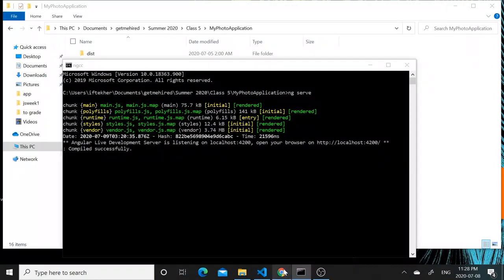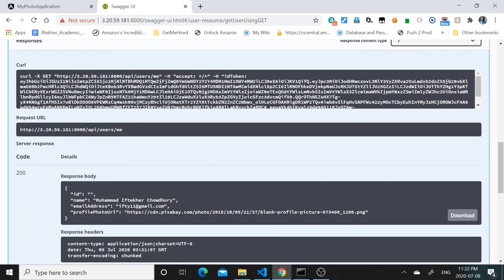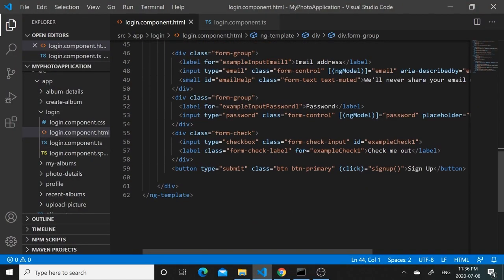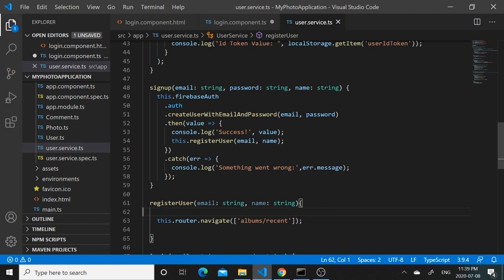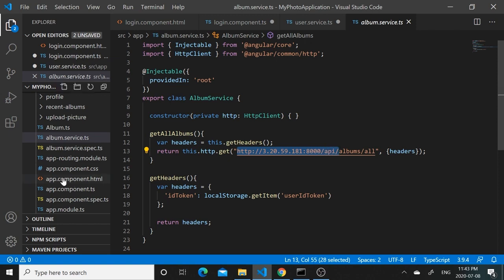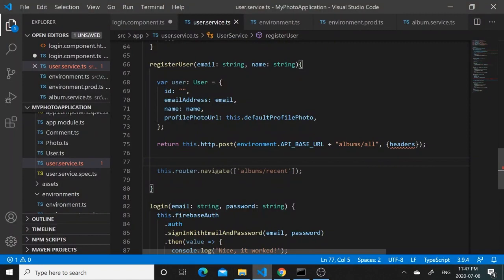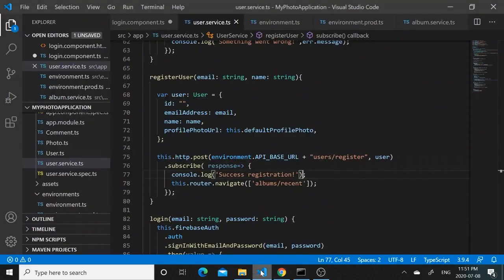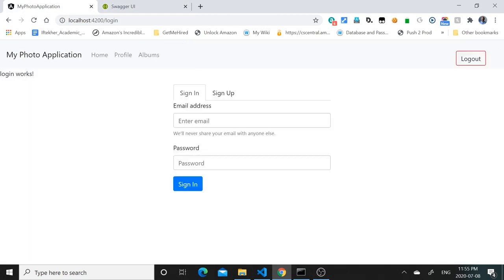Learn Frontend Development with Angular - Saving Data to Backend - Episode 5.3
Learn Frontend Development with Angular - Saving Data to Backend